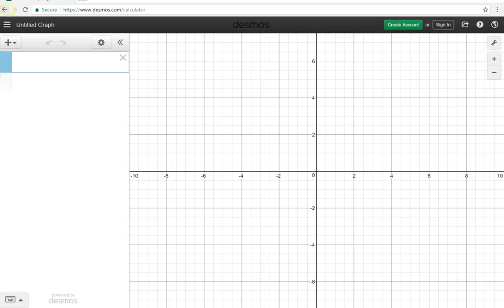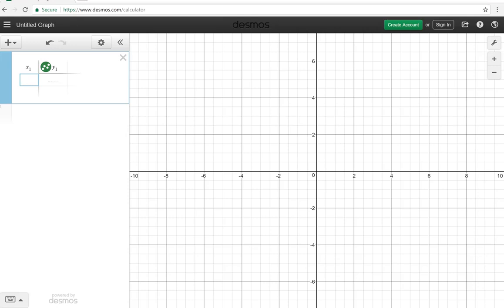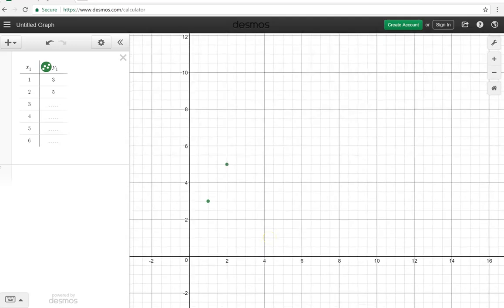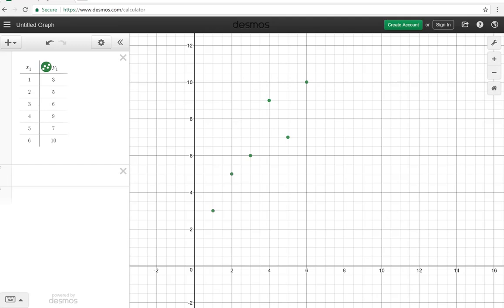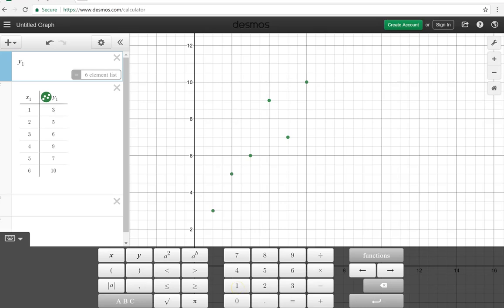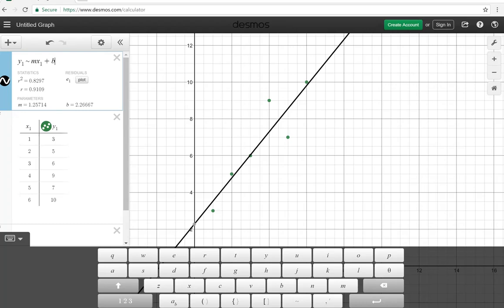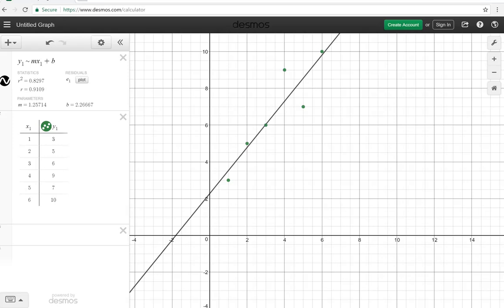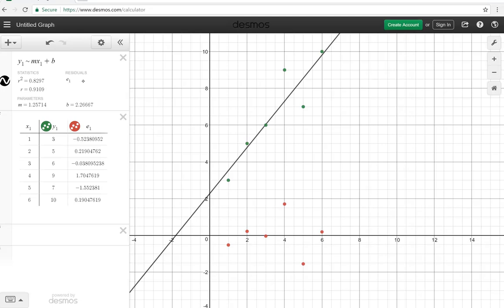Linear regression on Desmos.com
How to do a linear regression using the Desmos.com graphing calculator.